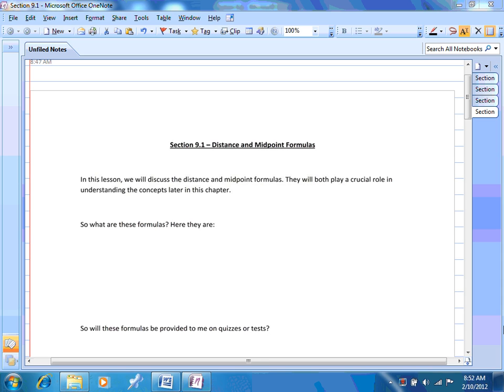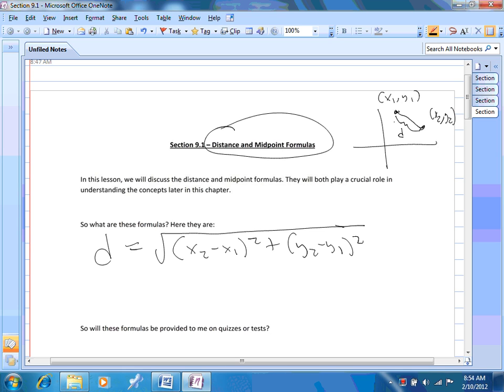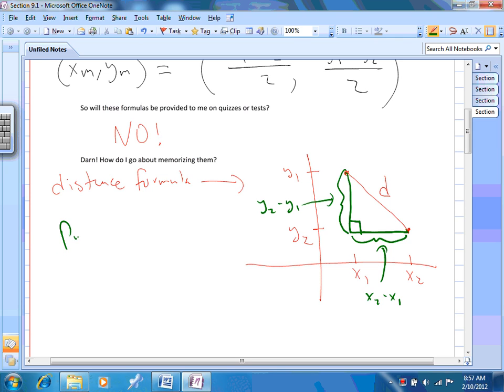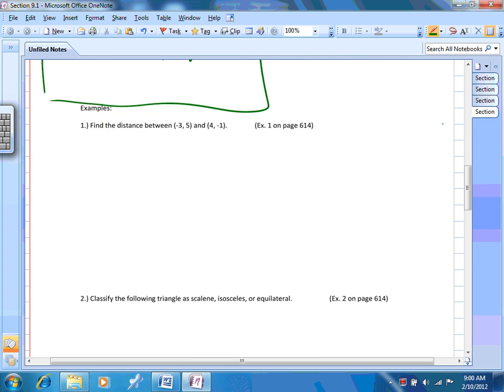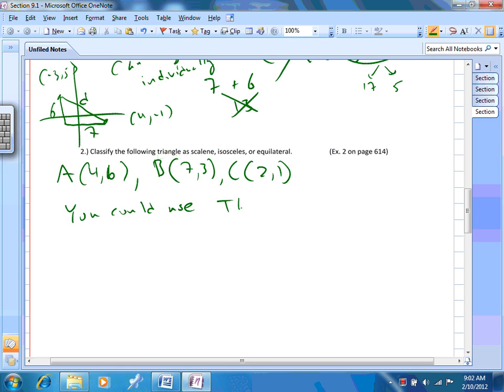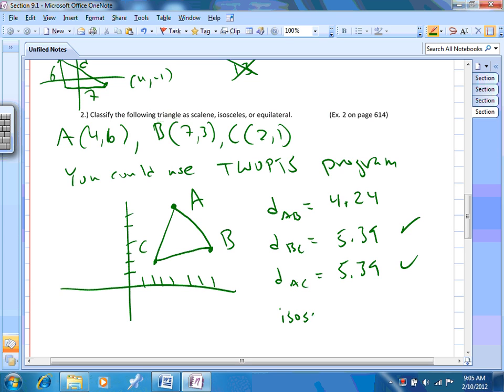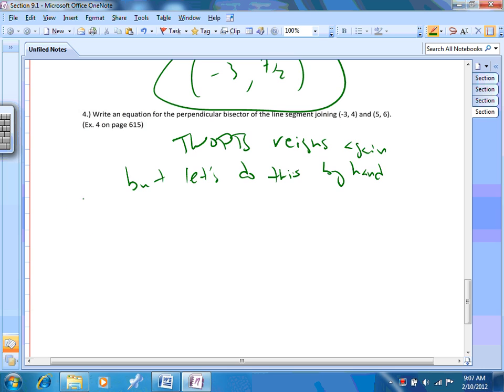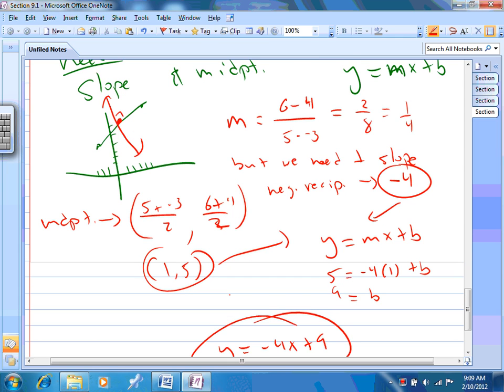Section 9 1